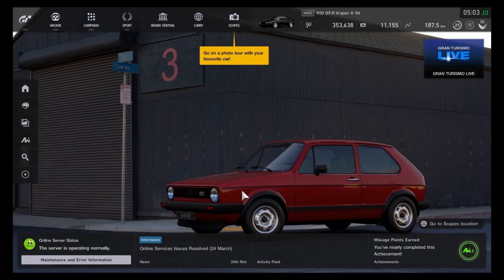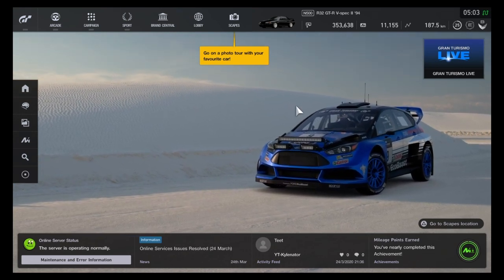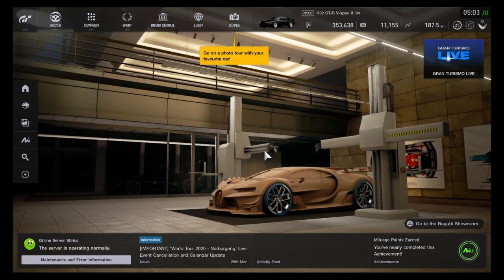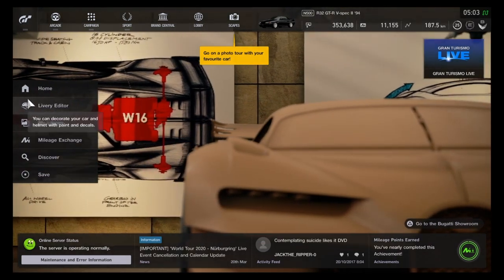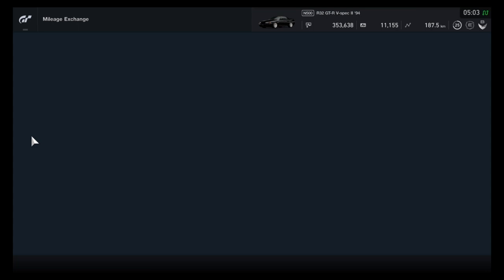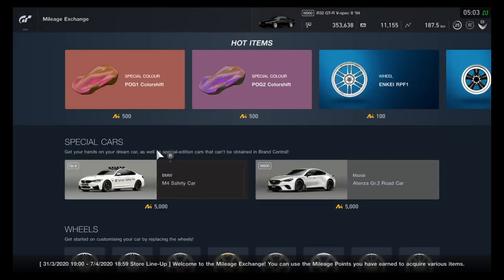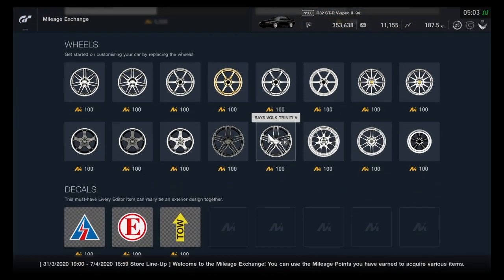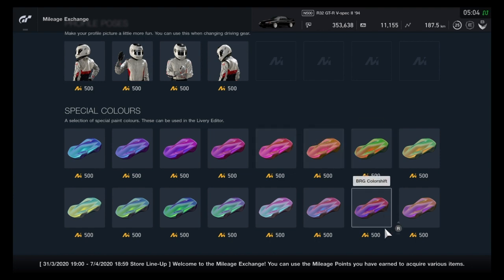How to Change WHEELS In Gran Turismo Sport